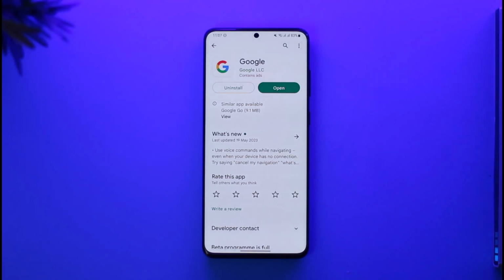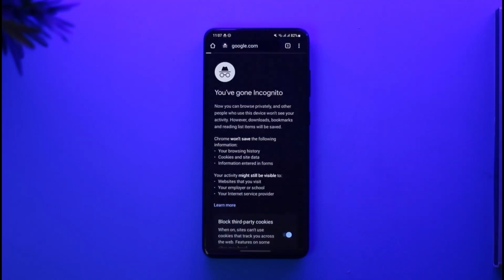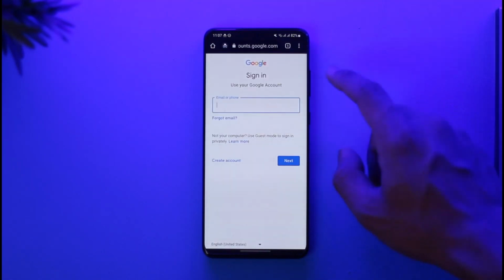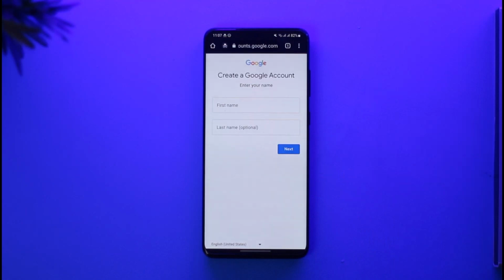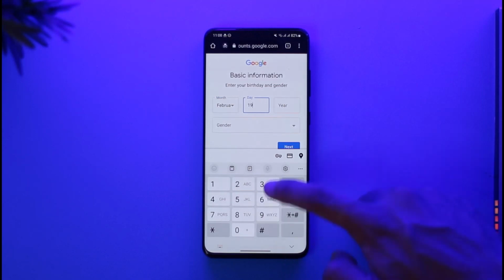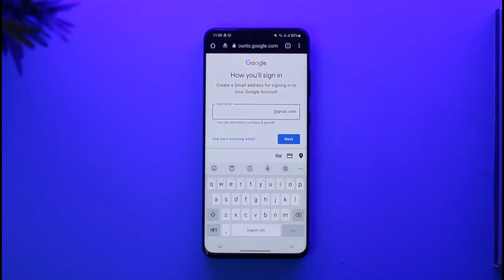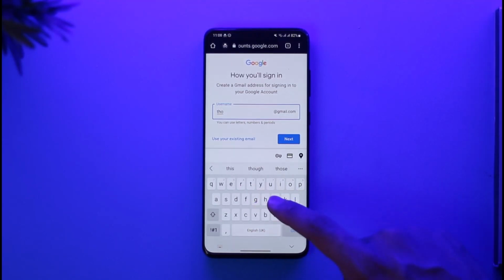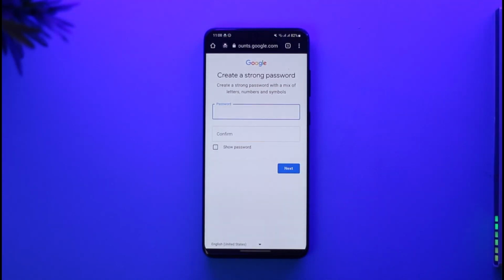How to Make New Google Account !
This video guides you through an easy step-by-step process to make a new Google account. So make sure to watch this video till the end.

~ Chapters:
0:00 Introduction
0:10 Google.com
0:42 Make New Google Account
1:52 Conclusion